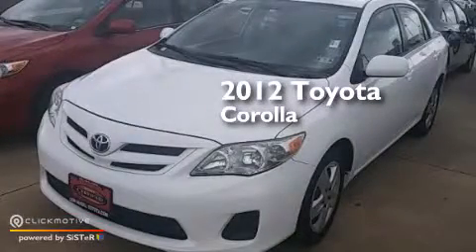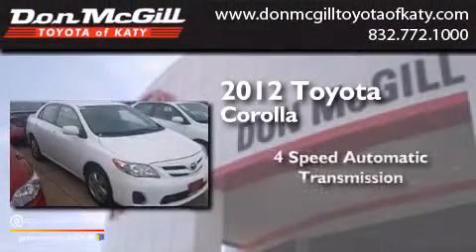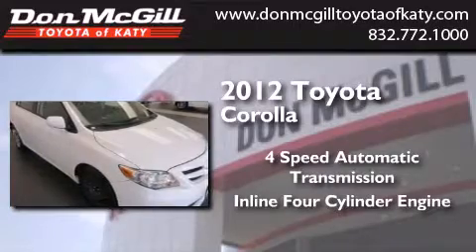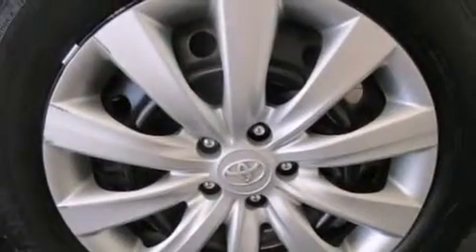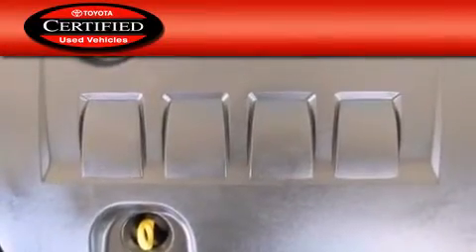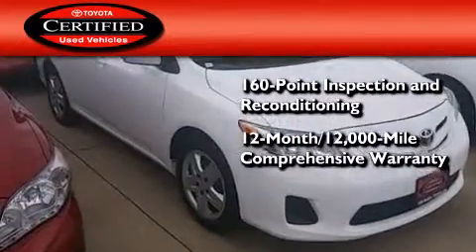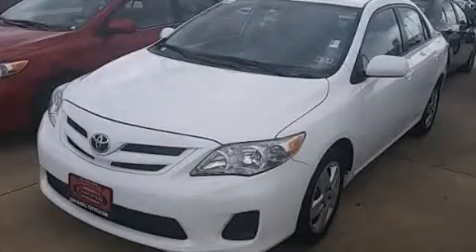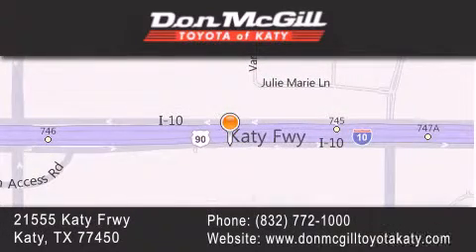2012 Toyota Corolla Katy Texas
We've been honored to serve the Katy Texas area , we promise that your experience at our dealership will exceed your expectations ! Year : 2012 Make : Toyota Model : Corolla Engine : Gas I4 1.8L/110 Trans . : Automatic Exterior : Super White Miles : 42,501 Stock : K56793 Don McGill Toyota of Katy - GST 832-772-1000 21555 Katy Freeway Katy , Texas 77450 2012 Katy Texas